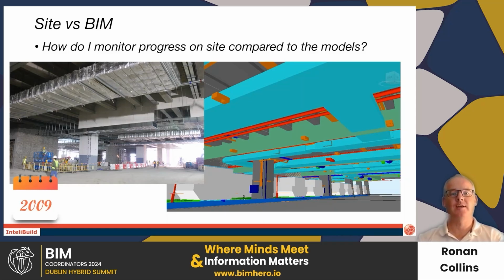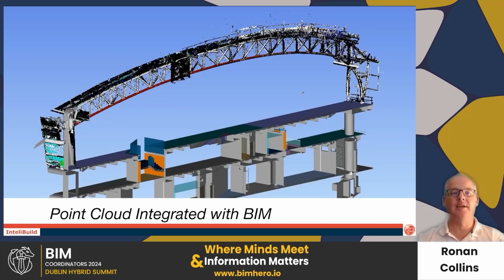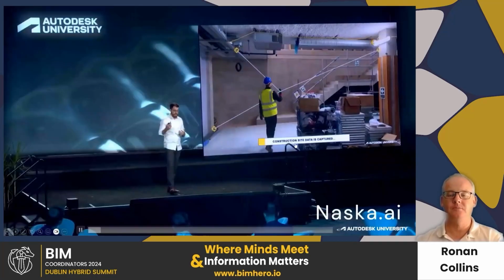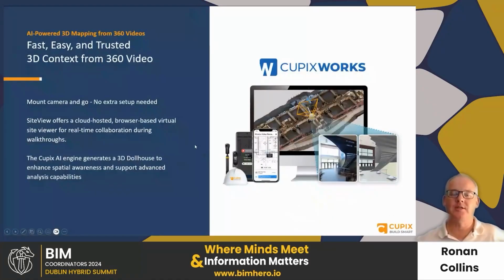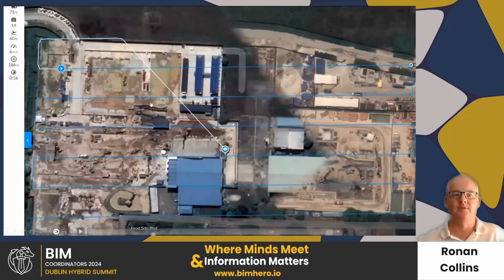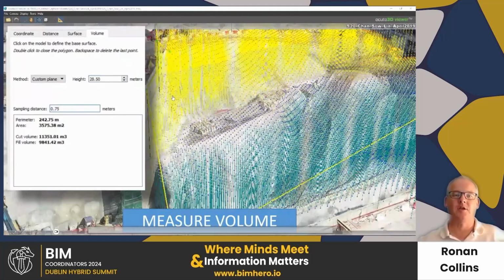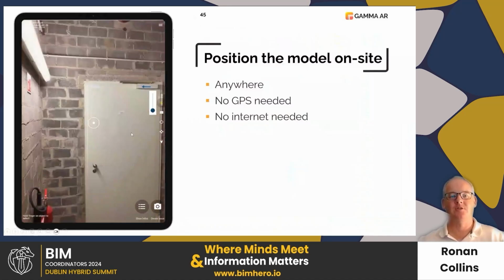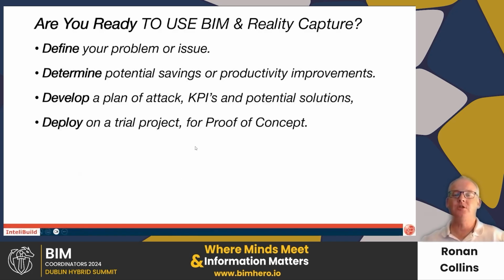Use Reality Capture and AR to Link BIM to Construction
🌟 Watch Ronan Collins talk about ‘ Use Reality Capture and AR to Link BIM to Construction ‘ at the BIM Coordinator Summit 2024, Live in Dublin, Ireland.